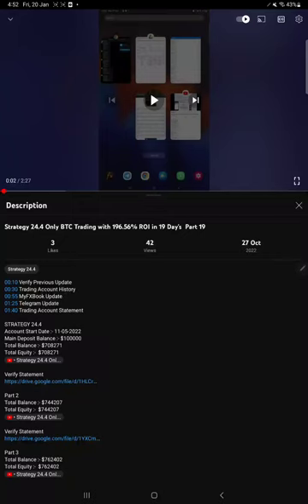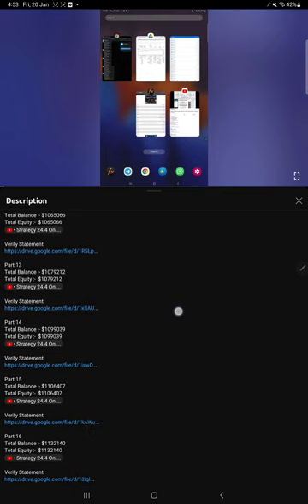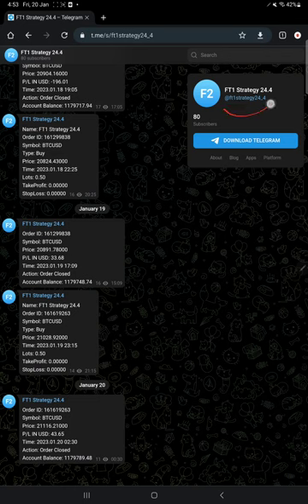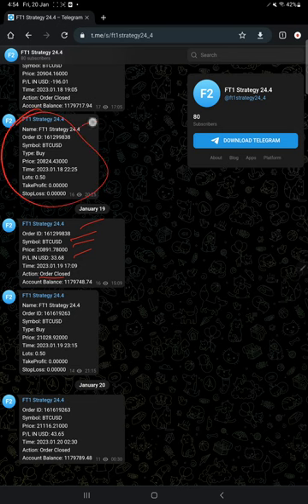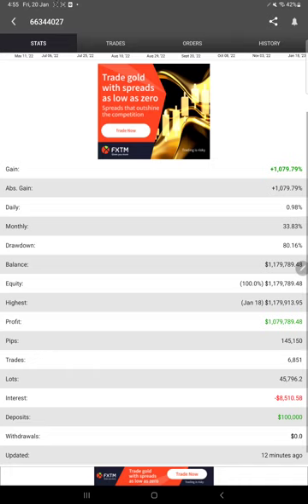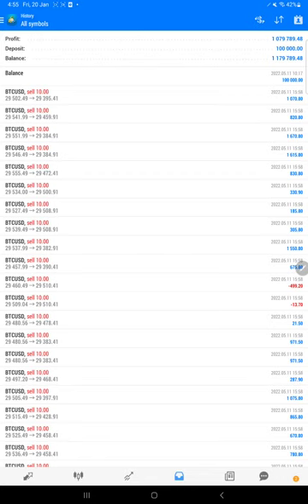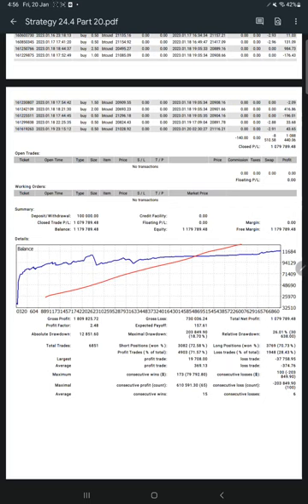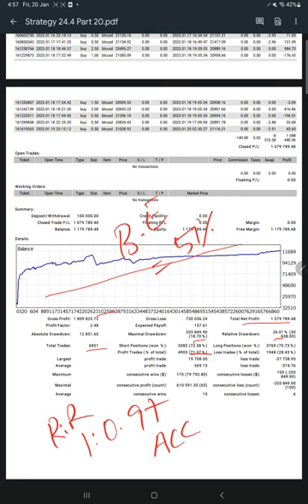Strategy 24.4 Only BTC Trading with 1079% ROI in 8 Months Part 20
00:10 Verify Previous Update
01:15 Telegram Update
02:22 MyFXBook Update
03:05 Trading Account History
03:40 Trading Account Statement